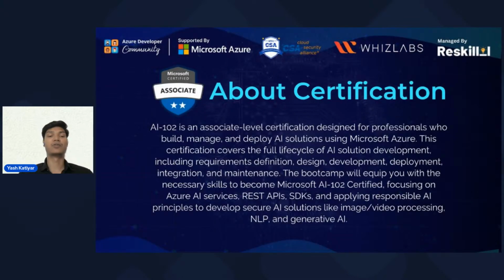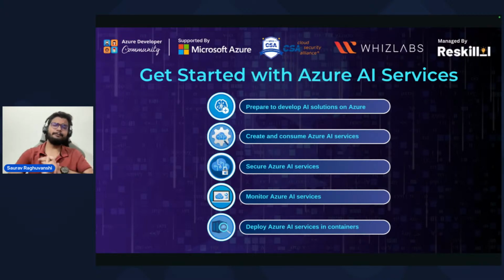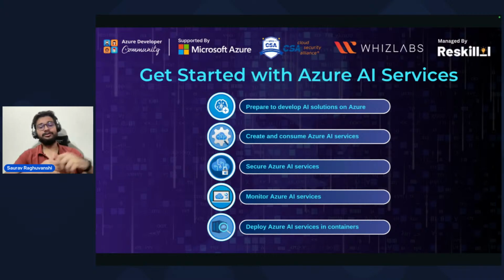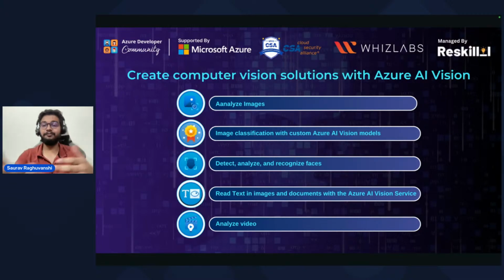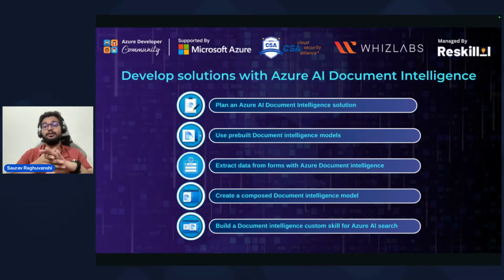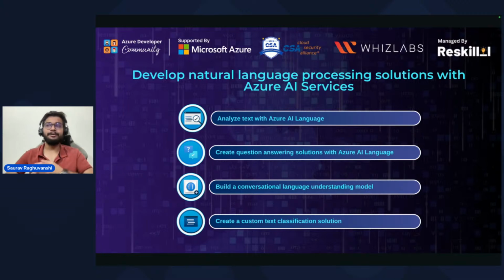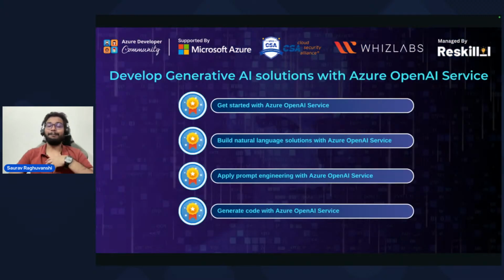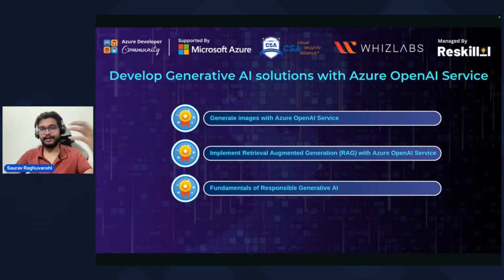Introduction & Bootcamp Overview